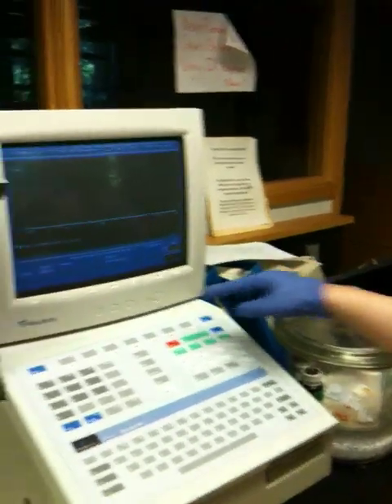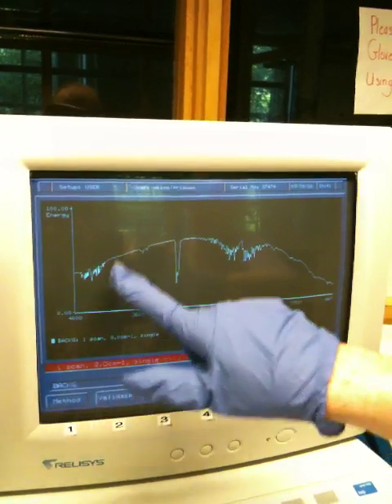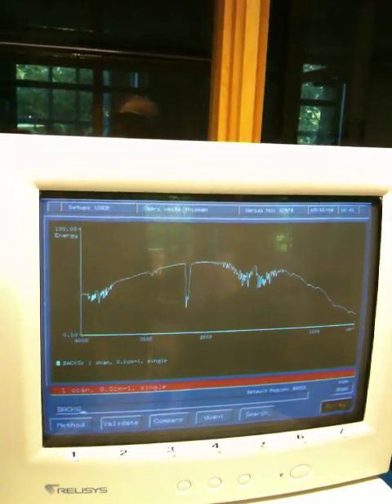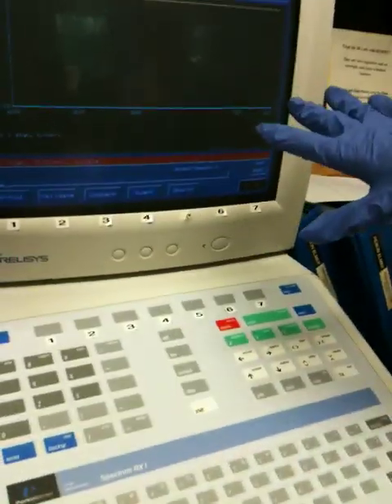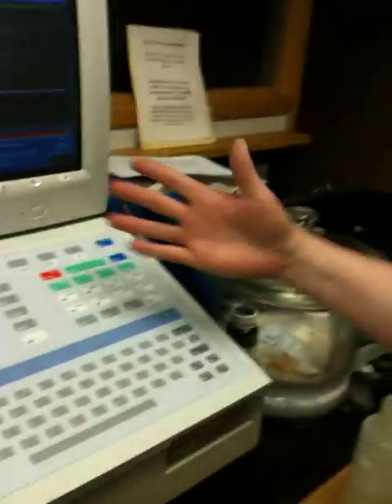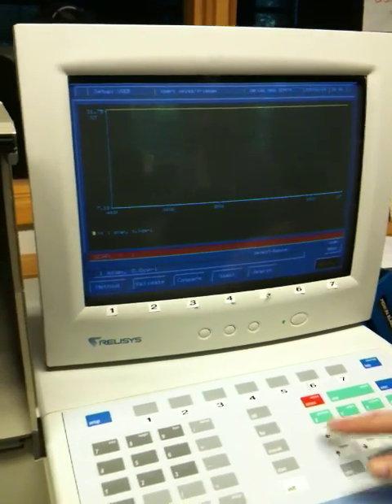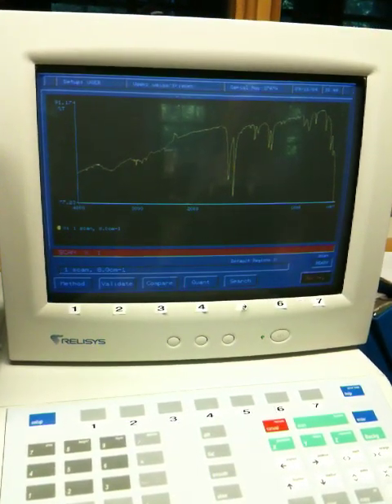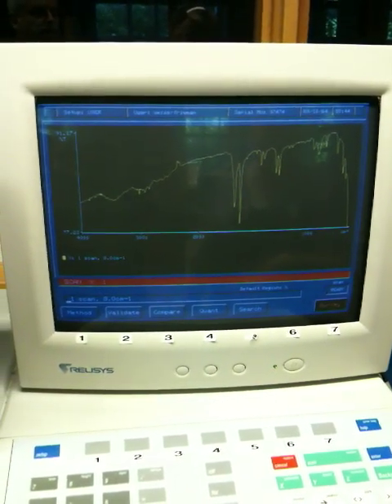IR spectroscopy no. 2 How to run spectrum of solid film Bryn Mawr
This is a how to video about how to run a background spectrum and then how to run a spectrum of a solid film prepared in the first IR video